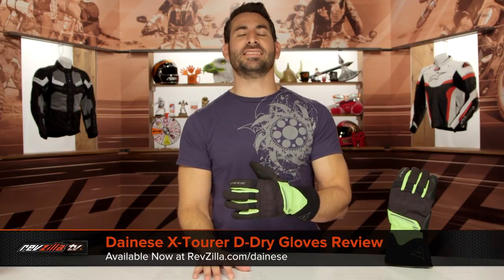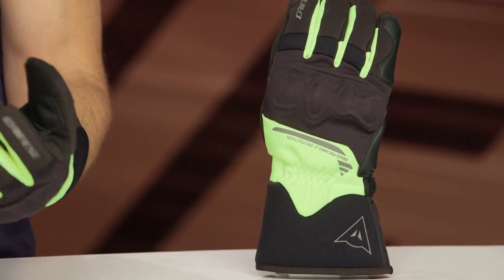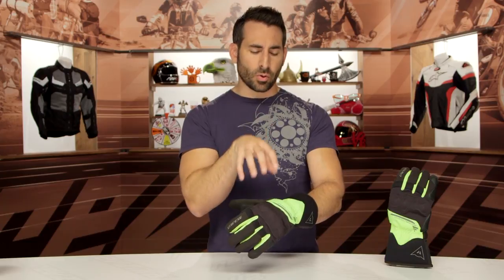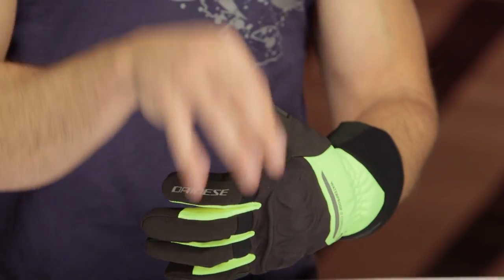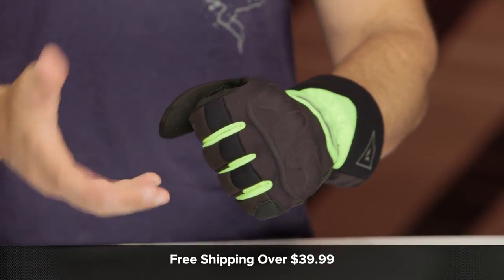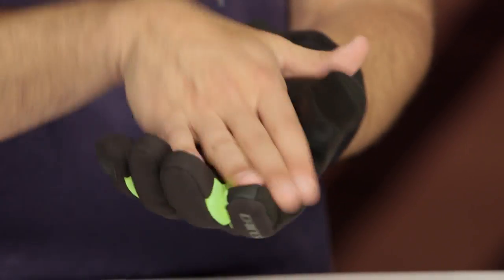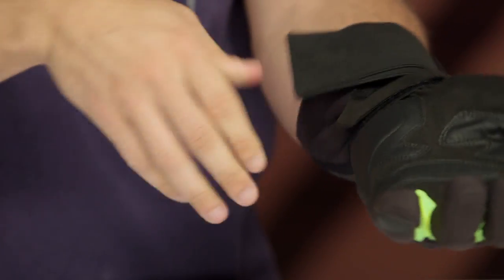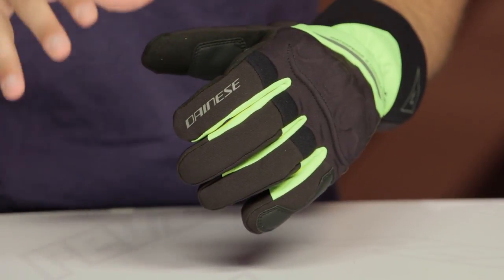Dainese X-Tourer D-Dry Gloves Review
Though I ride in the valley of the shadow of rainclouds, I will fear no precipitation with the Dainese X-Tourer D-Dry gloves. Thanks to Dainese’s proprietary D-Dry waterproof membrane, the X-Tourers keep weather out and comfort in. Ergo-Techno knuckles and PU leather palm reinforcements provide CE-rated protection, and the thermal Dexfil insulation maintains that all-important body temperature. Additional features include elastication, Dainese Smart Touch, and a clever Dainese Visor Wiper on the left thumb.